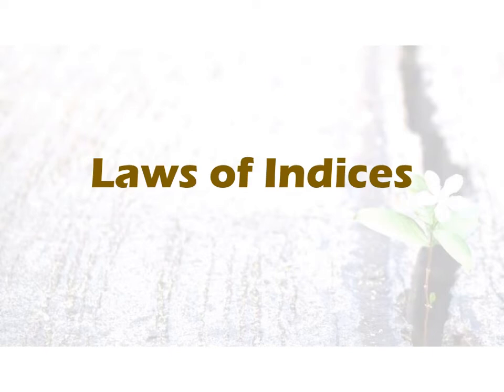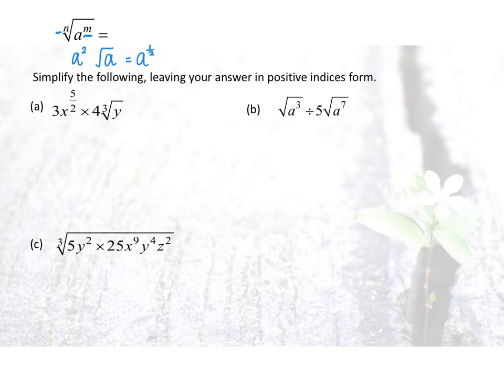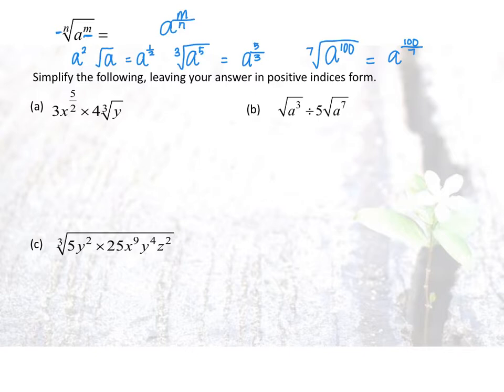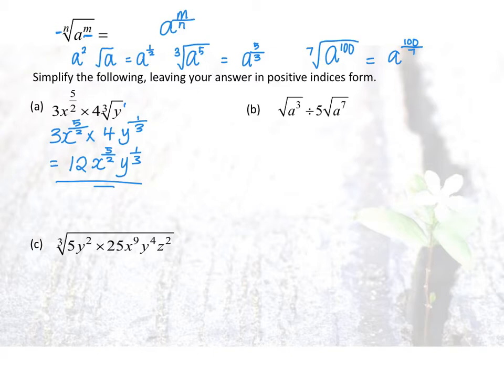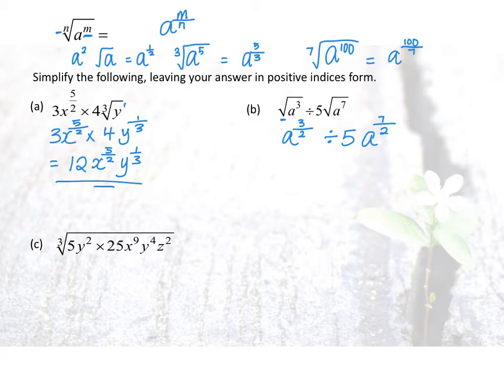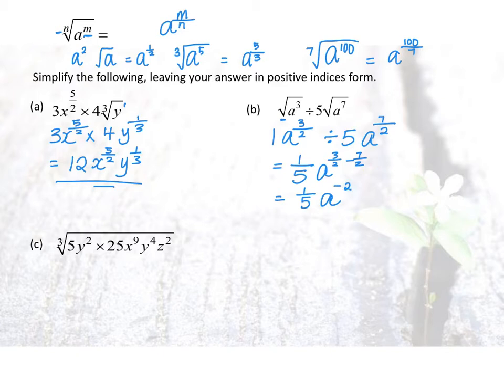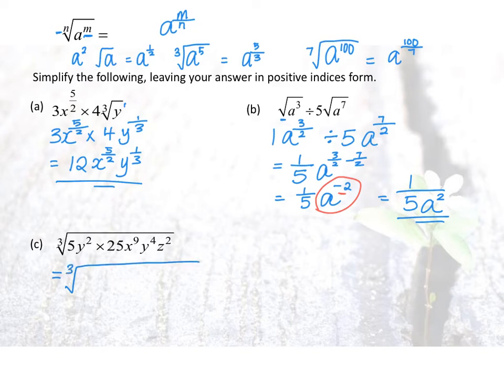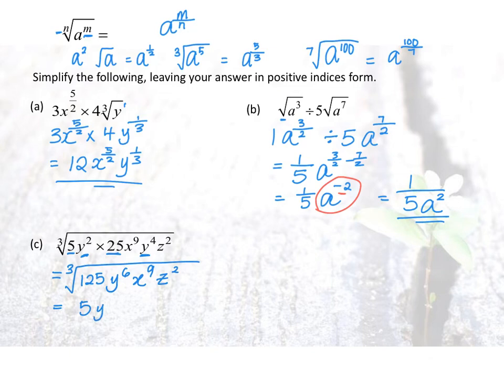Laws of Indices Part 3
Handling square roots and cube roots